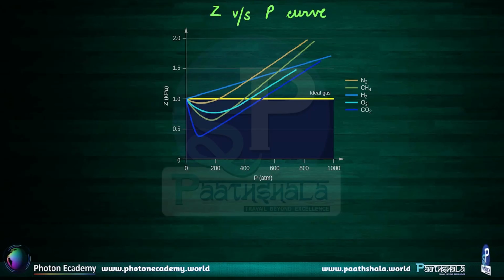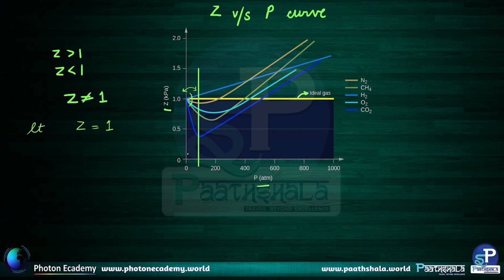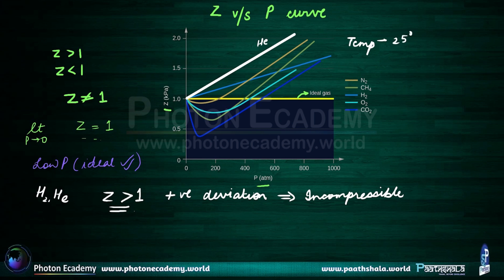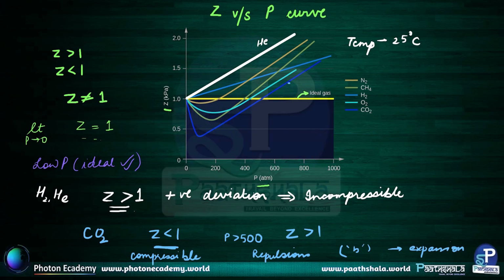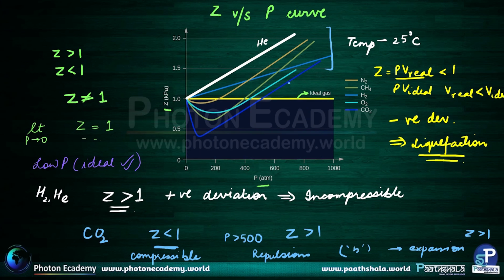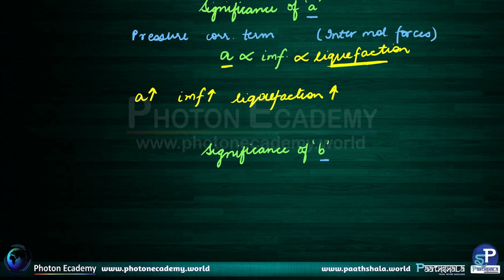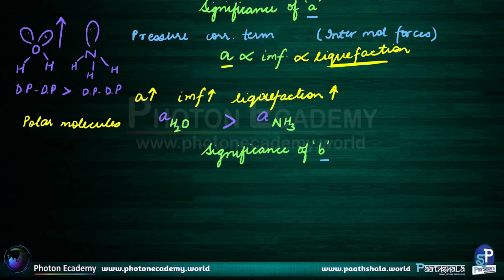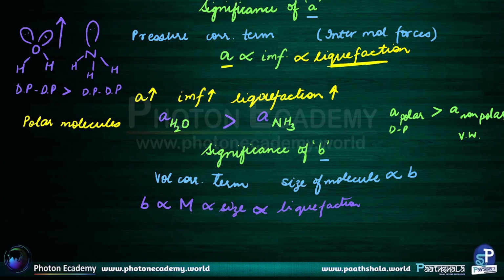SN 256 C 3 Thy10 VN Vanderwaal Constants